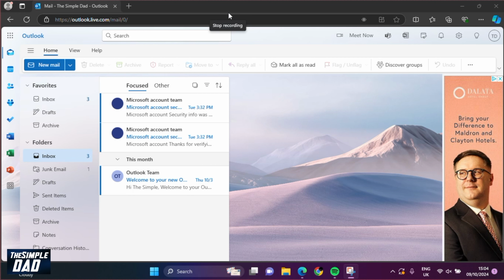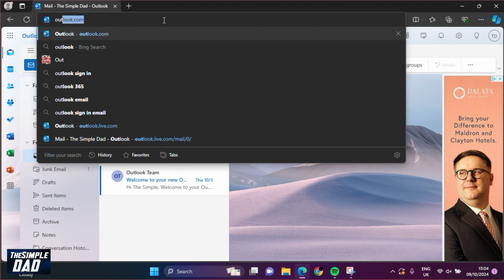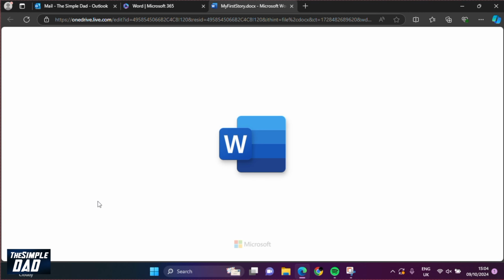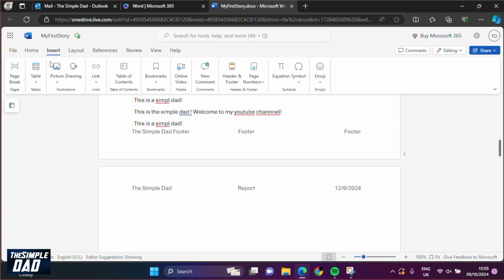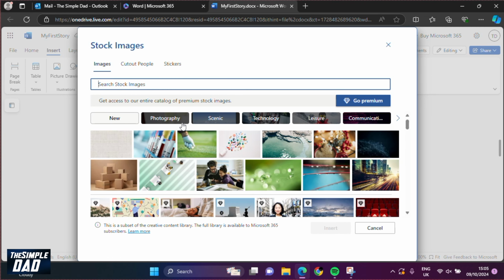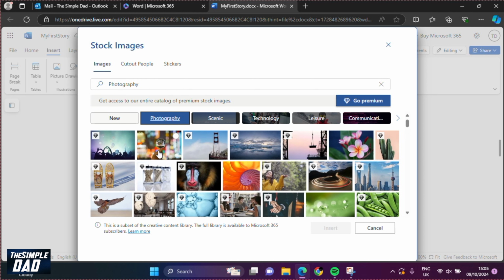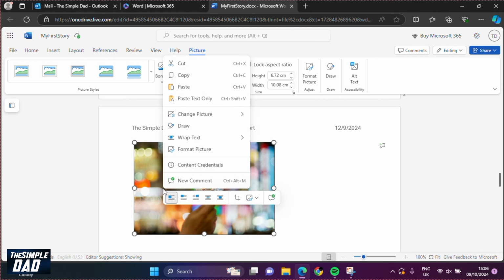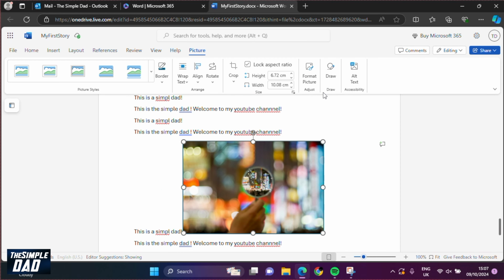How to Insert Image to Microsoft Word Document Online 2024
00:00 Intro
00:10 Like or no Like
00:20 How to Insert Image to Microsoft Word Document Online